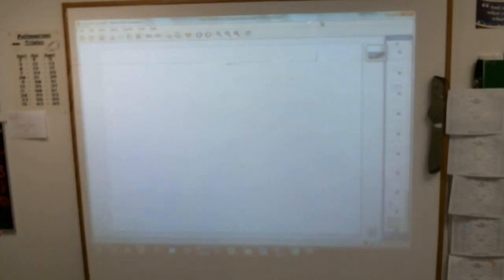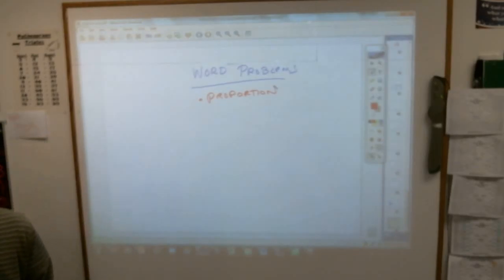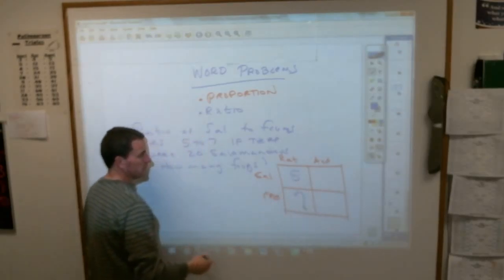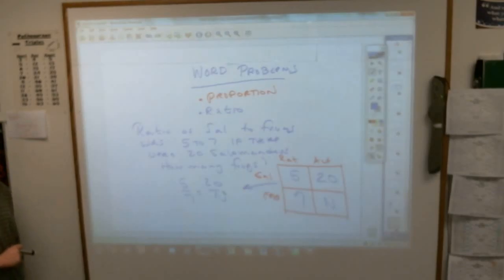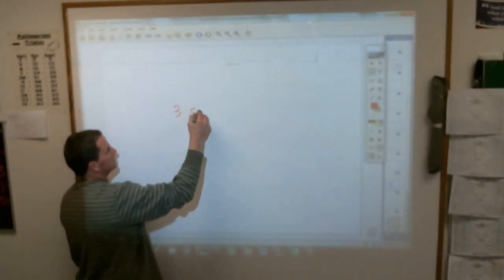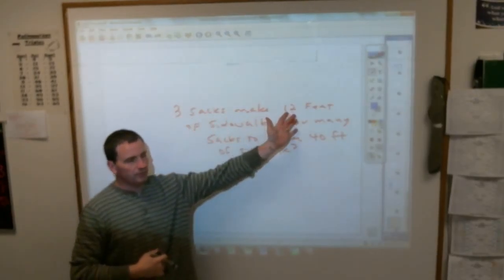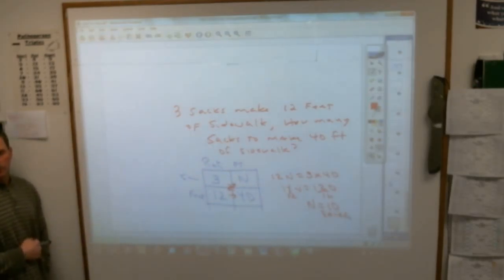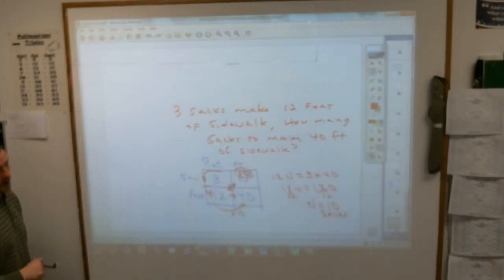6 Proportions to solve word prbs 88